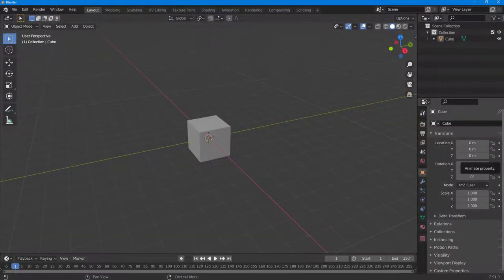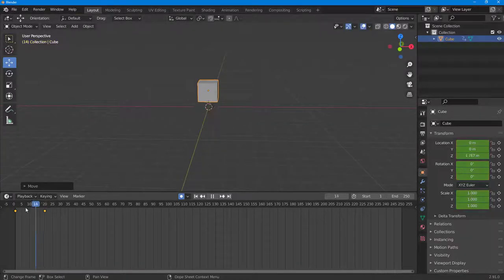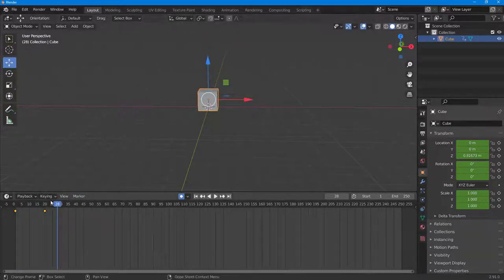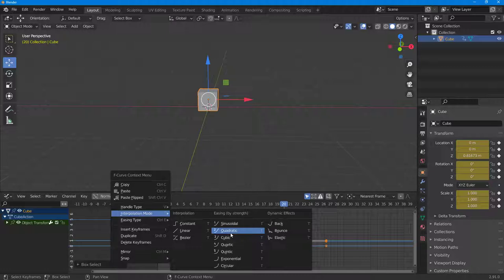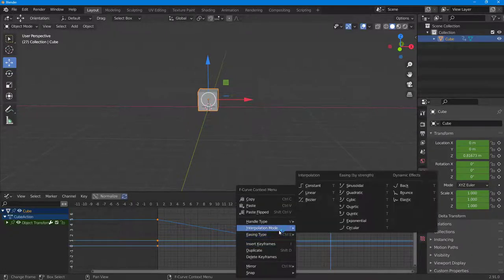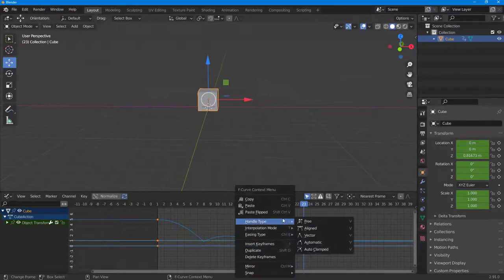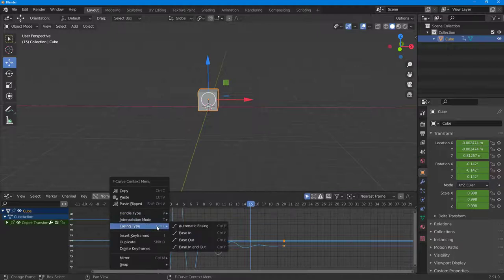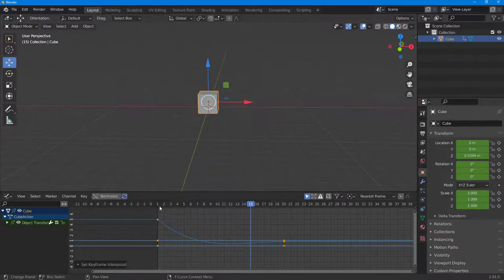Blender Tutorial - Lesson 211 - Interpolation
In this tutorial, we will be discussing about Interpolation in Blender.